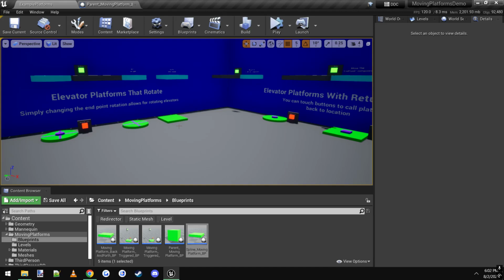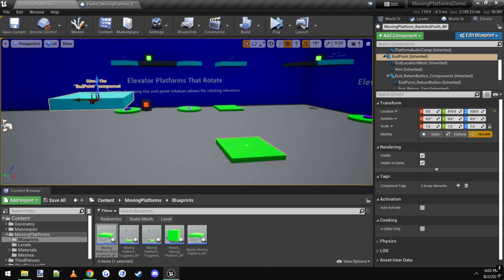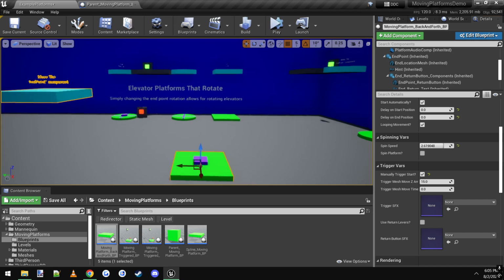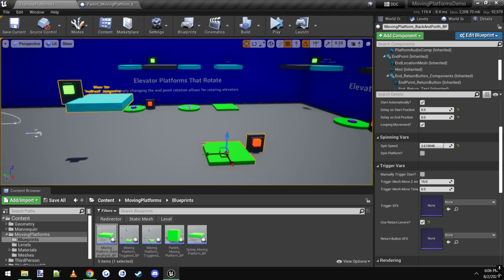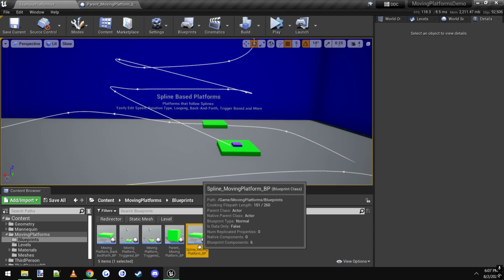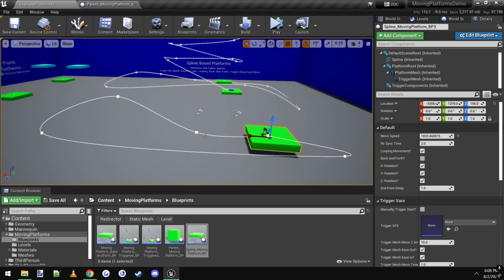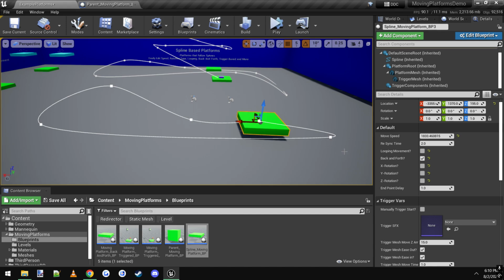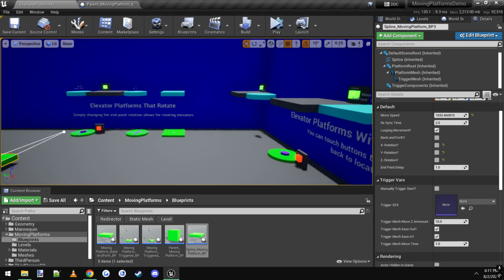Multiplayer Moving Platforms and Elevators Documentation (Unreal Engine)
Moving platforms that work in multiplayer. They are meant to be drag and dropped into your levels for any game and work. You can customize the platform meshes and sound effects with your own meshes and sounds. There are platforms that go back and forth, some that need to be triggered to start moving such as stepping on a pressure plate, some that have ways to call the platform back to a location such as a "Souls Like" elevator where you press a button to lower a platform. There are platforms that follow a spline. You can customize the majority of the platforms straight from the "Details Panel" of the platform, so you only have to drag them into your level and edit the settings to your liking. Easy to place the end locations in your level and visually see where platforms will start and stop.

Platforms do NOT use Event Tick, they are designed to not use up your network bandwidth.

Types of Platforms Included:
-Back-and-Forth
-Spline Following
-Elevator with switches to call it back up or down
-Looping platforms
-Trigger based platforms
-Spinning/Rotating Platforms

No Event Tick, No constant usage of network bandwidth